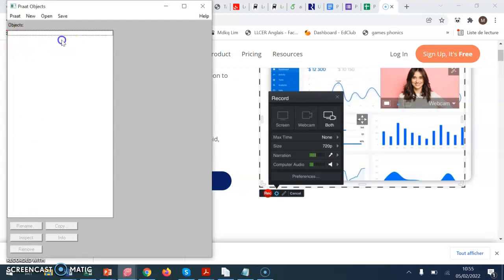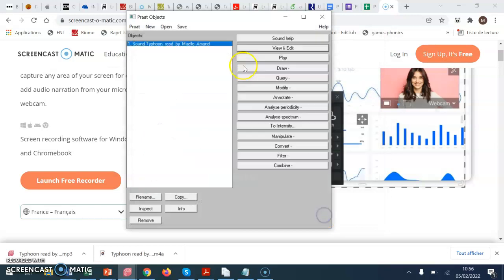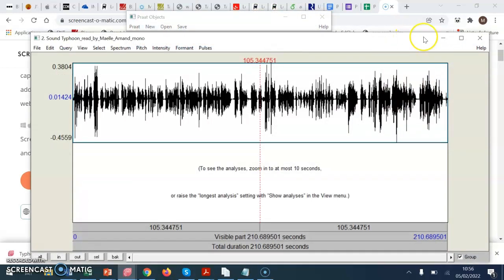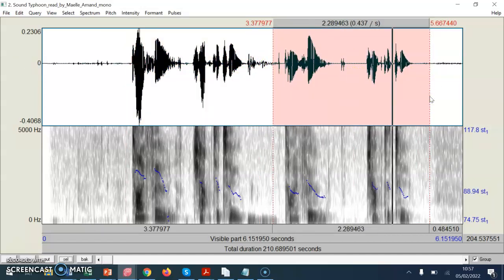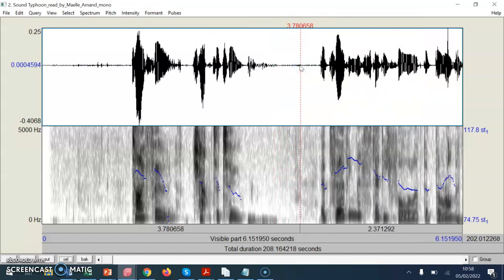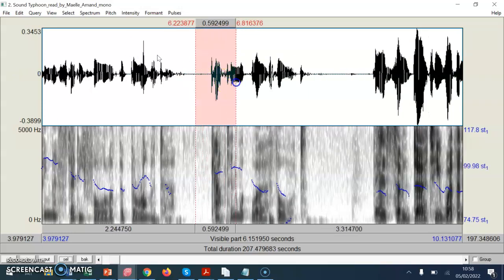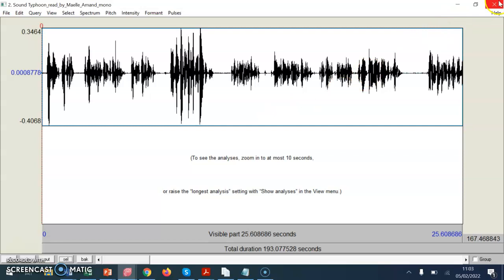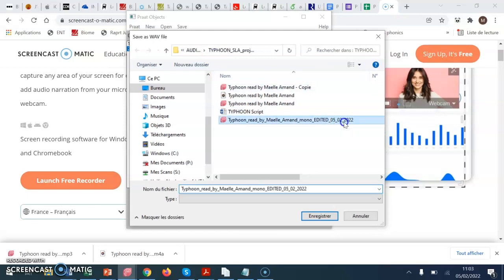SLA project - tutorial - edit your own recording